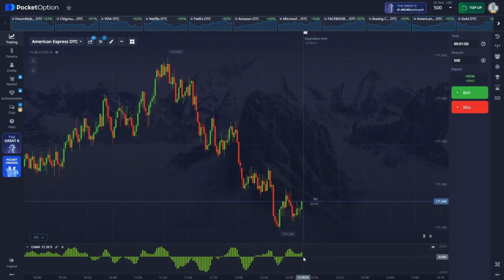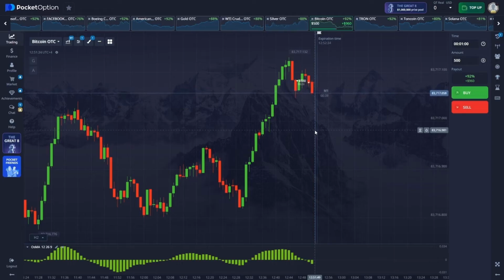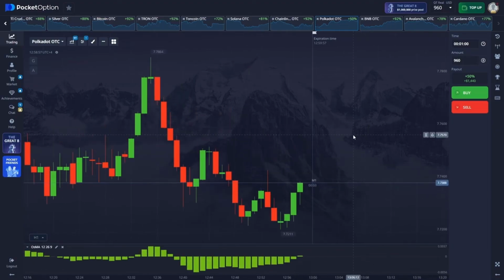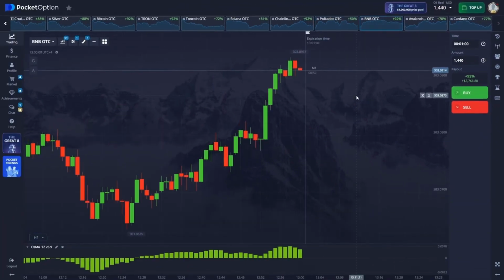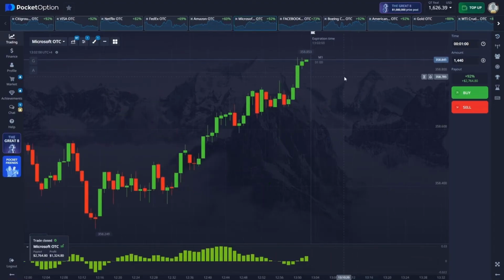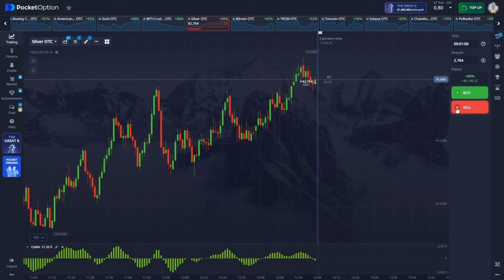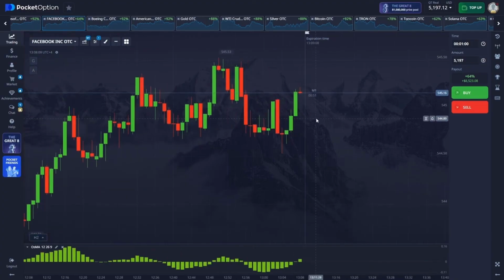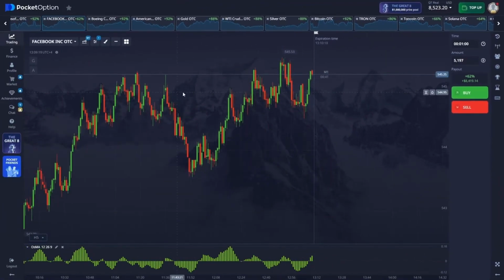Stop Guessing Trend Reversals! How to Use the OsMA Indicator Like a Pro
The Oscillator of Moving Average (OsMA) is a technical analysis indicator used by traders to evaluate the momentum and potential trend reversals in a market. It is derived from the difference between an oscillator, typically the MACD (Moving Average Convergence Divergence), and its signal line. This indicator provides a visual representation of the strength and direction of price movements by highlighting the divergence between the MACD line and its smoothing. When the OsMA histogram is positive, it suggests bullish momentum, whereas negative values indicate bearish momentum.

Trade Expiry Time: 1 Minute
Japanese Candlestick Timeframe: 1Minute
OsMA Indicator: Default Setting(12,26,9)

Traders often utilize the OsMA to confirm trends or identify possible entry and exit points in a trading strategy. For example, a rising OsMA histogram during an uptrend can signal strengthening momentum, giving traders more confidence to stay in a long position. Conversely, a declining histogram in the same scenario might warn of a potential reversal or loss of momentum, prompting a reassessment of the trade. OsMA is especially useful in identifying divergence, where the price forms new highs or lows but the OsMA fails to do the same — a common signal that the trend may be weakening.